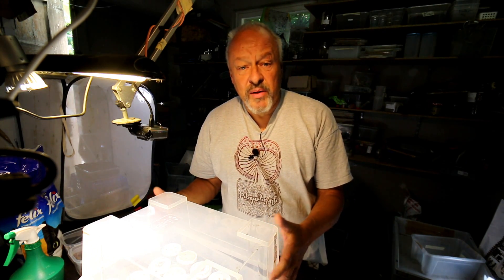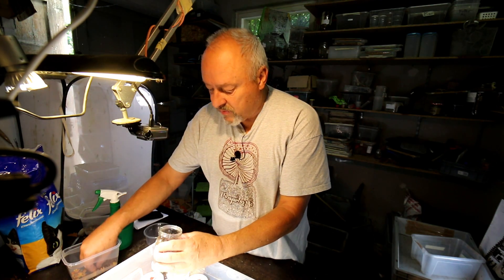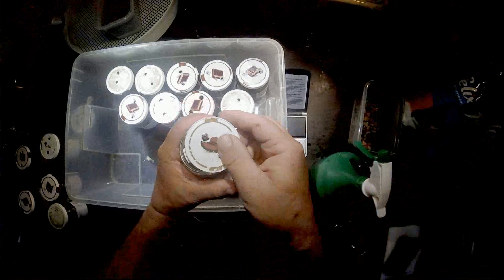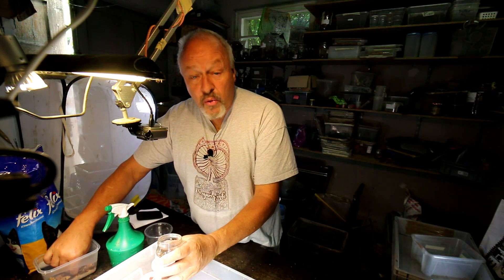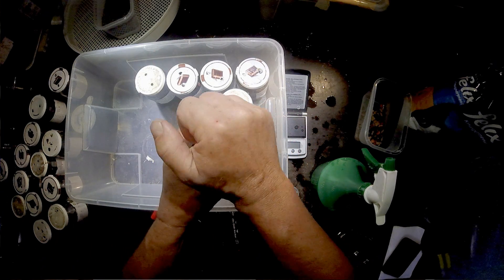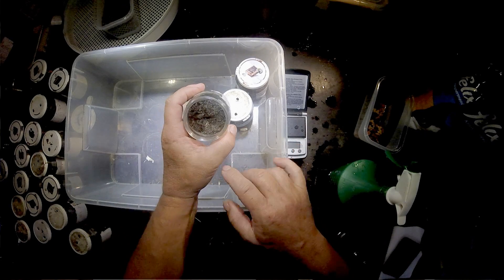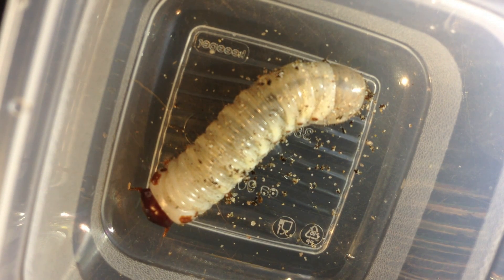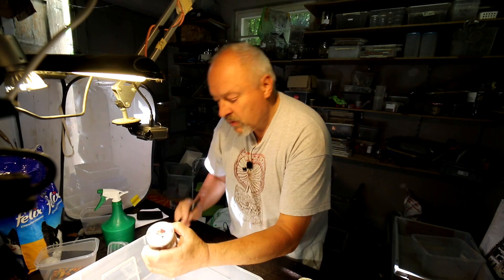Goliathus regius - next feeding session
After 8 days my larvas of Goliathus regius seem to like the catfood pellets.